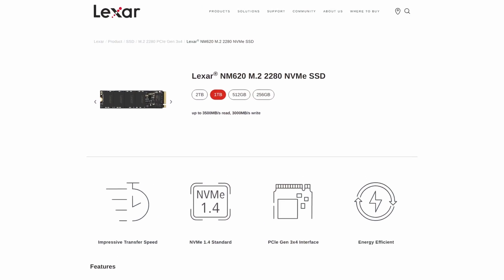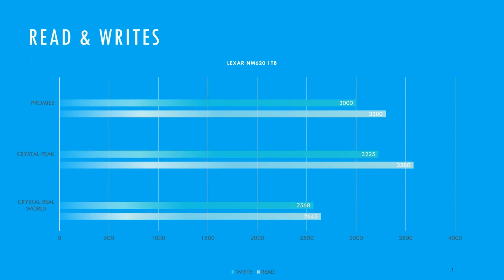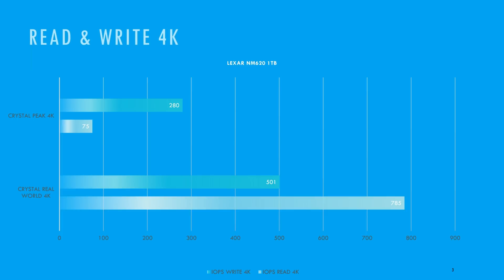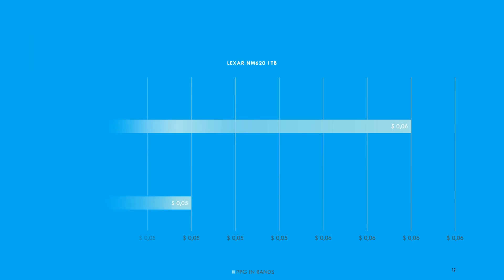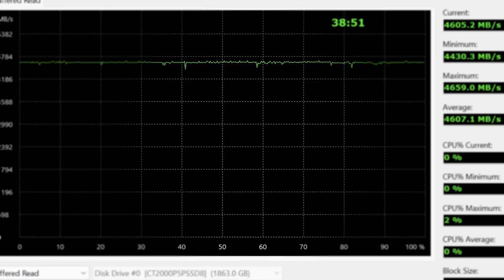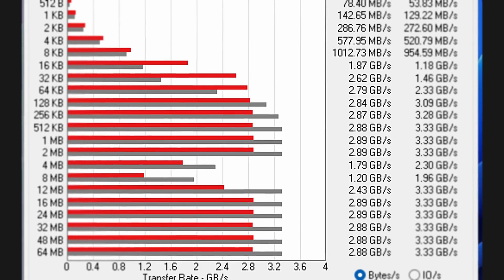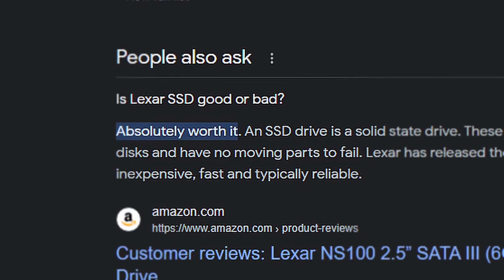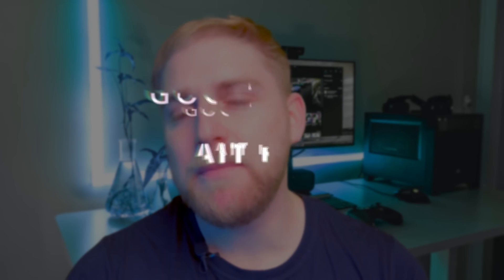Lexar NM620 SSD Review, Competitor or Defeated?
A full look into the Lexar NM620 SSD with comprehensive testing reveals whether it's the right investment for you right now. Lexar may be a young company in SSD's but we are here to find out if that makes a difference

Thank you to @lexarmemory for sending this SSD for Review

Timestamps:
00:00 Introduction and Overview
00:53 Specifications
01:13 Performance Results
05:00 Discussing DRAM difference
06:16 Conclusion